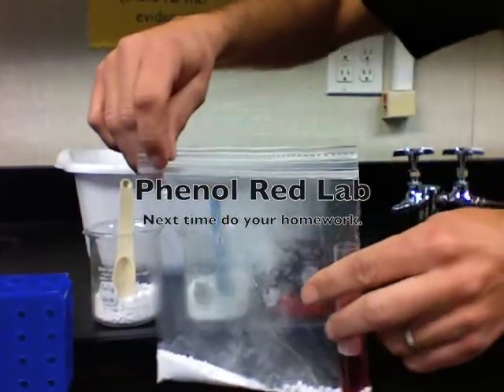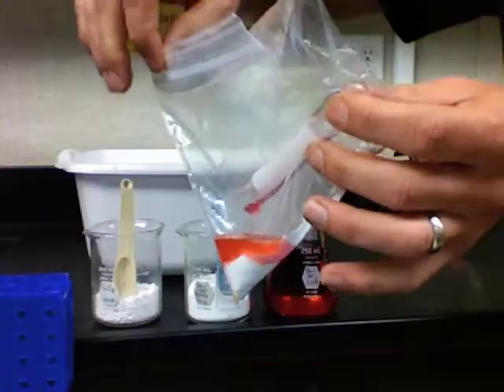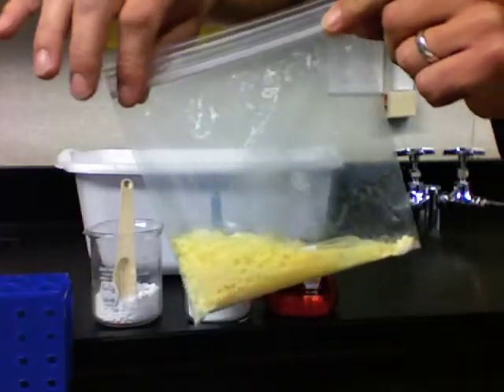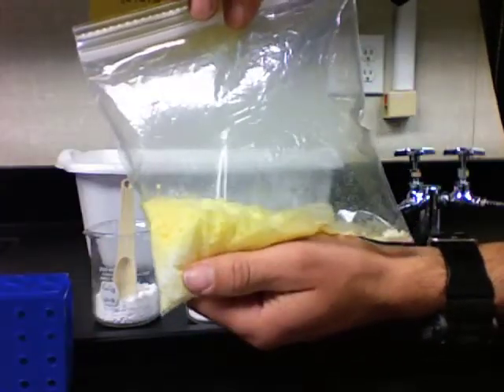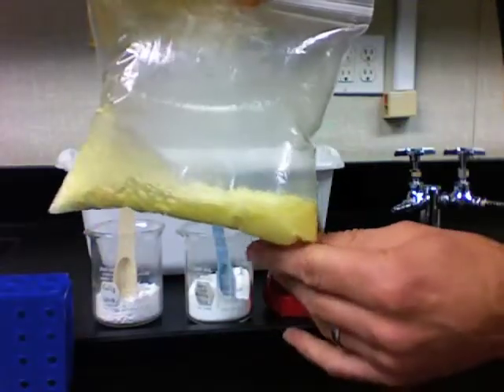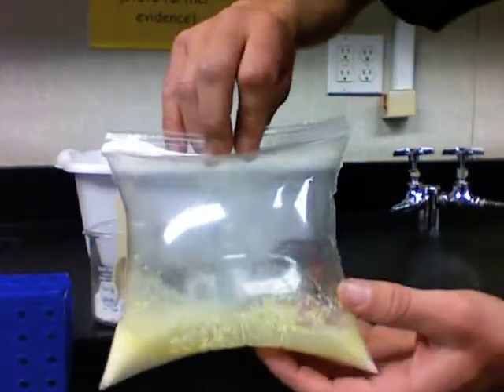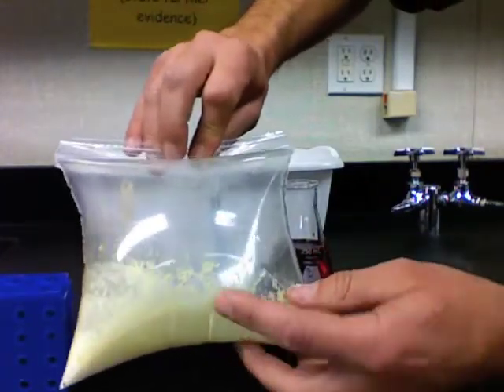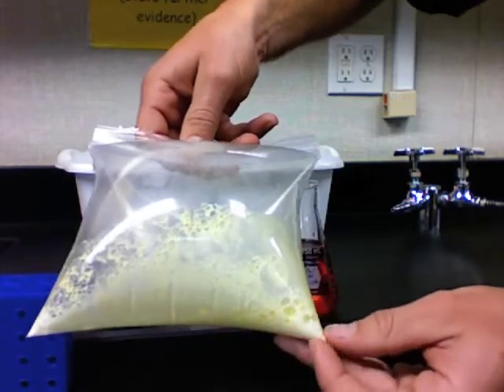phenol red actual lab